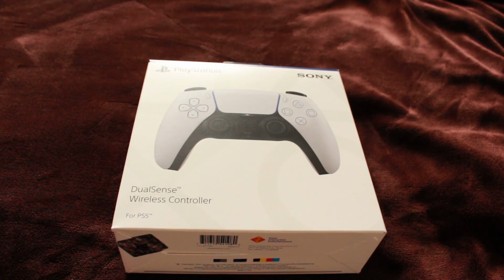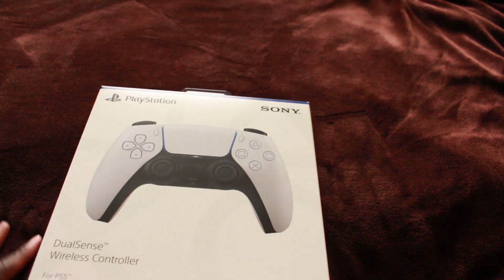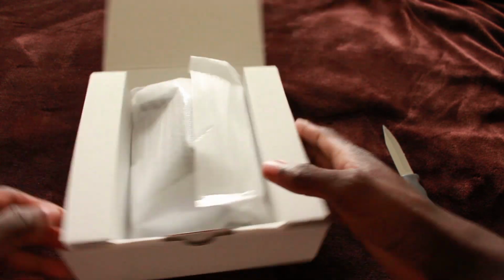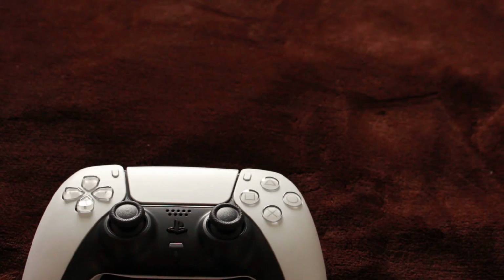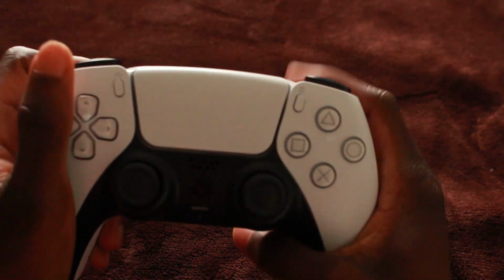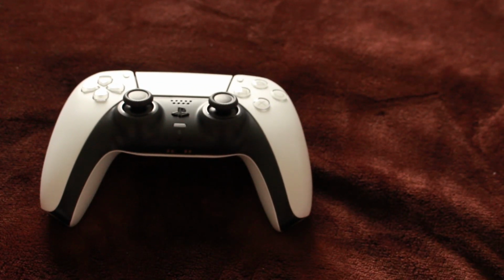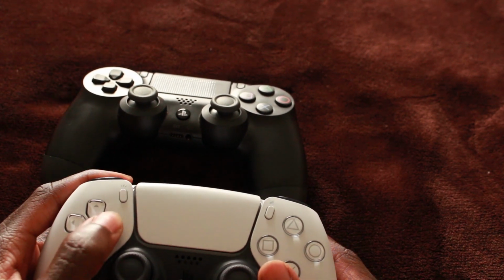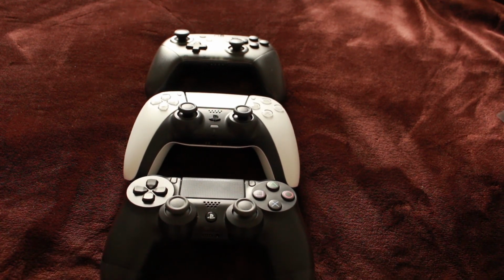PlayStation 5 DUALSENSE Controller Unboxing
Unboxing the new DualSense controller for the PlayStation 5.